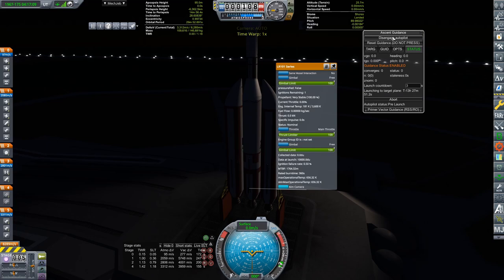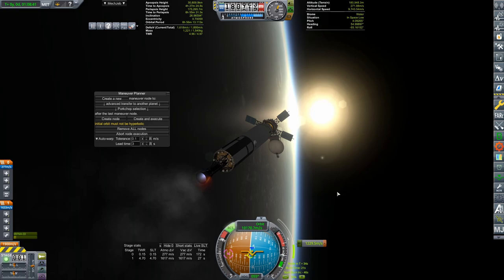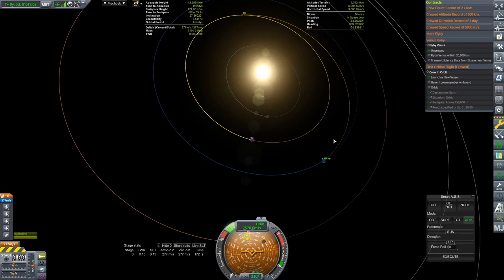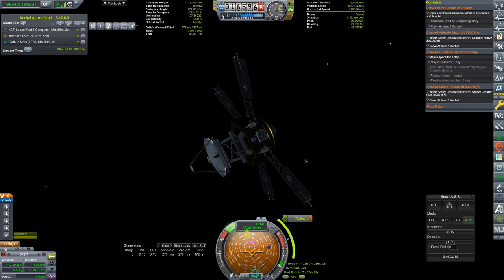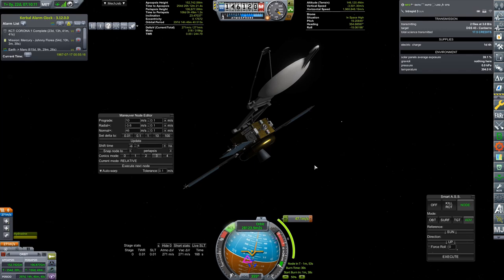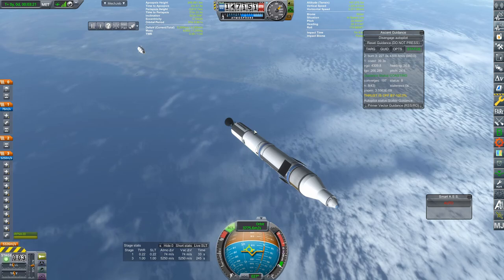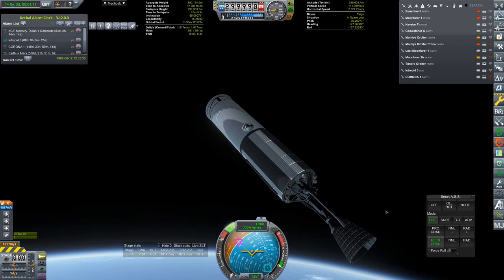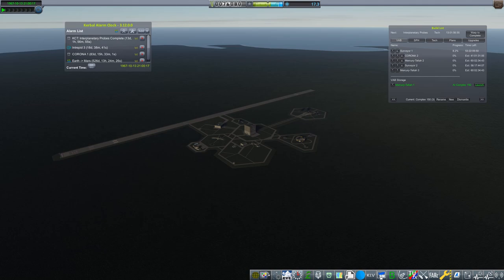Mishaps of Venus! - KSP/RP-1 - Next Small Step Episode 29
This is probably my most Kerbal episode yet. I have rockets flip out and somehow still make it to orbit not once, but twice! But one way or another, we're going interplanetary! Then, we revisit a LEO science program we should have started years ago!